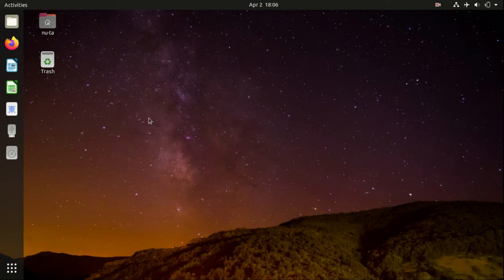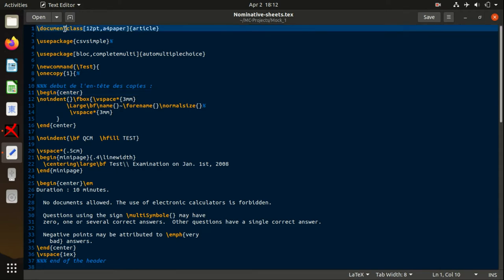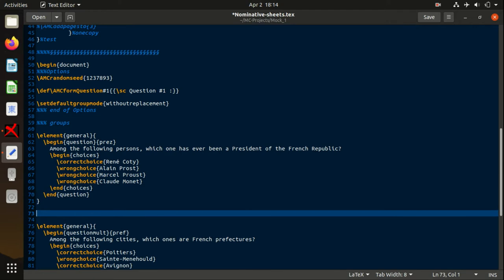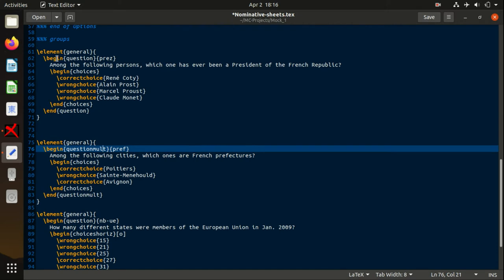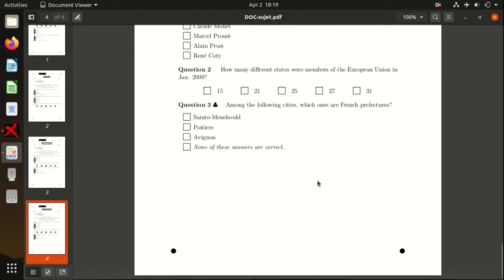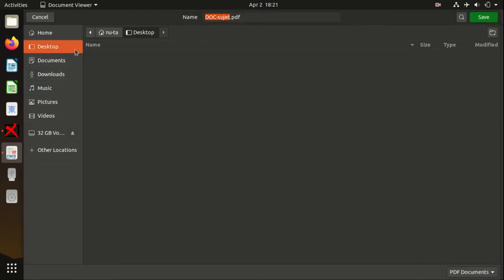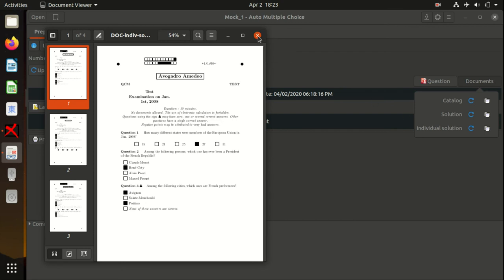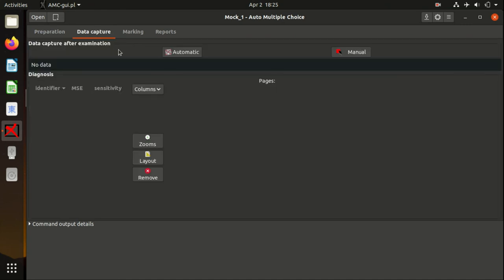Lesson 10. Going through the UI of auto-multiple-choice and initial setup for tests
In this lesson we finally touch the interface of the AMC.

It all starts with creating the new project, then editing the source file. AMC uses LaTeX markup language to produce PDFs of our tests, so the source file is written with LaTeX. I go through the general terms of this language, like tags and elements.

After that we compile the source file into pdfs and print the tests.

Next step will be to detect the layout of the documents, so the programme creates images of expected results and compares them to scans of filled test answer sheets. After you pressed on Layout Detection Button, you shouldn't change and update the source file (well you could, but if you already have your scans of tests, and make considerable changes to the documents, your test marking might go messed up)

For the next lesson we will capture data from the scans, look at the project settings and mark the students.

possible problems:
Problem: considerable editing after the test passed and scans are ready.
Solution: Don't edit

Problem: The pdf file isn't compiled
Solution: you need to read through the initial documentations of AMC (available and try to define if you have prohibited symbols in your test text (available